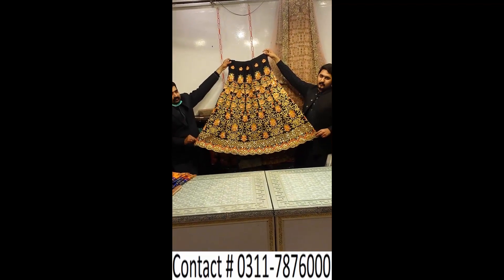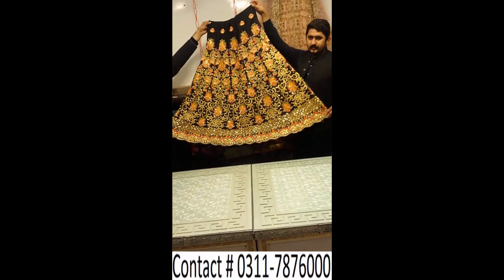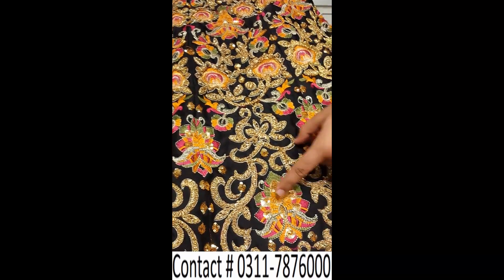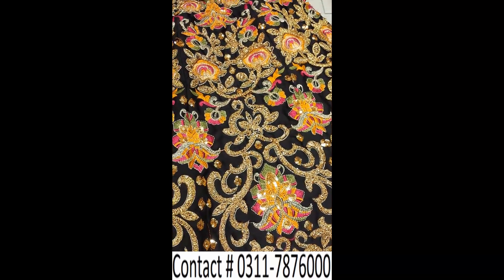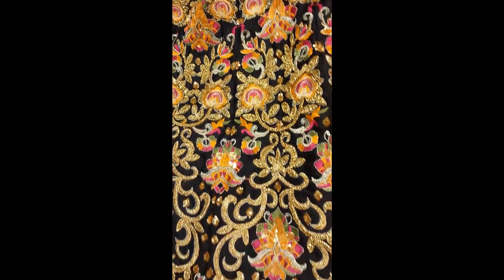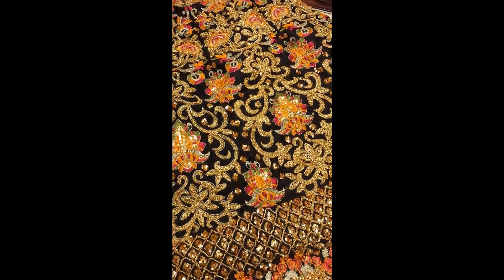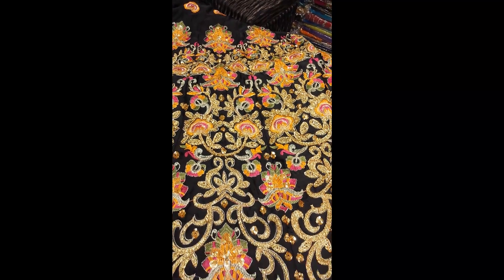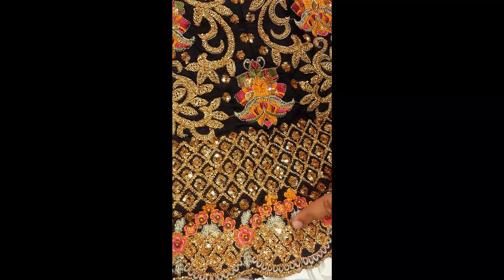Latest Pakistani Fancy Lehenga Stylish & Beautiful Design || Prices Bano Market Faisalabad | Part 8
Welcome To Zabardast Fashion TV On Youtube
Address: Shop: Alfeyaz Zari House Bano Bazar Munshi Muhallah Dar Plaza Street # 5 Faisalabad
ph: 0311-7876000